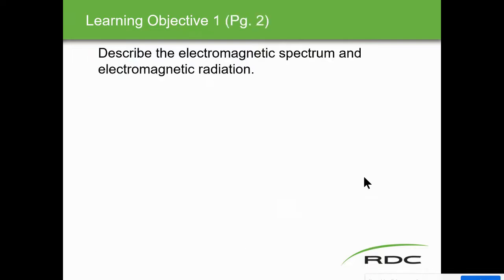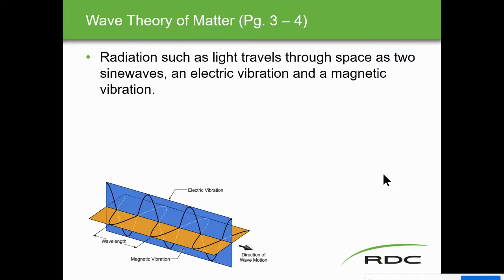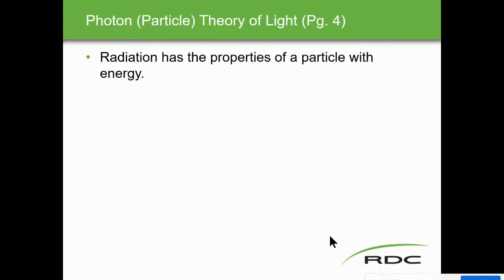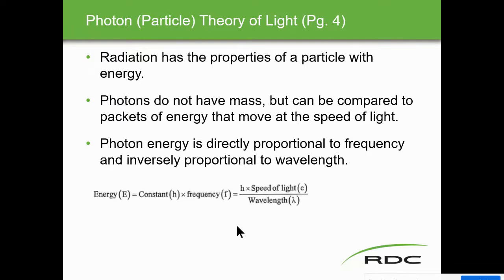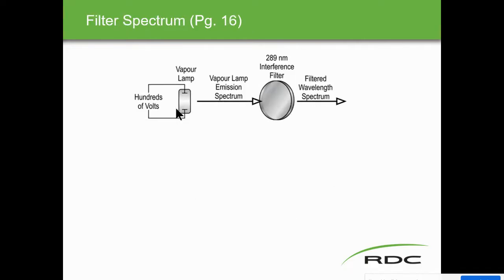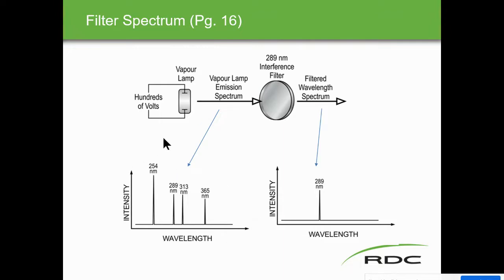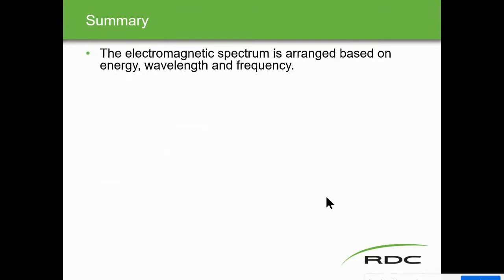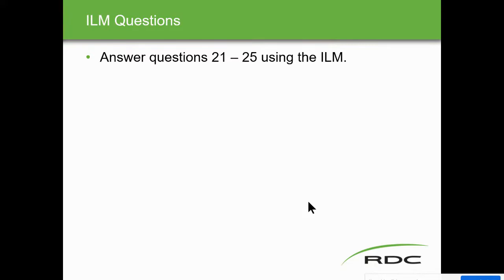310404d Spectroscopic Analyzers